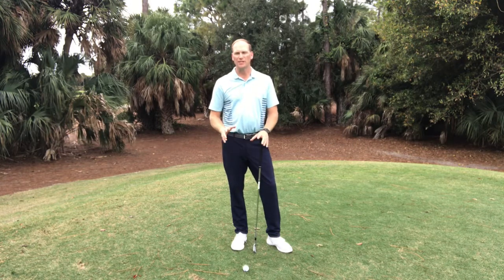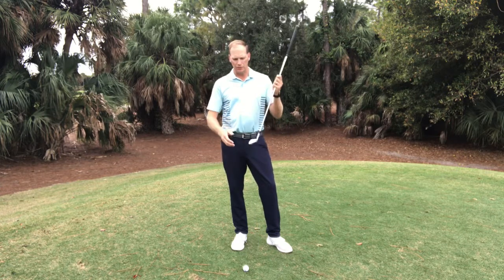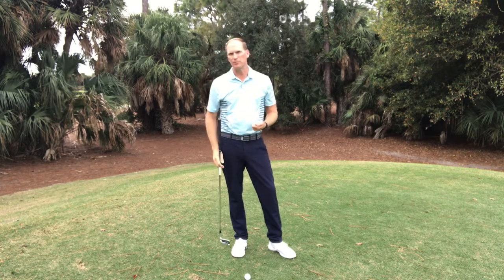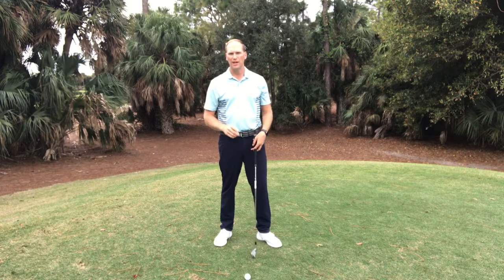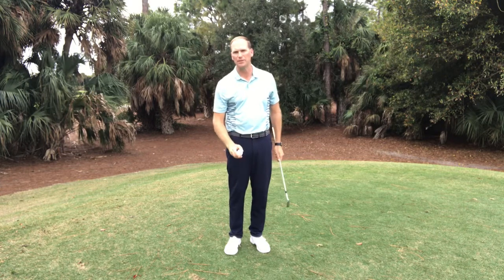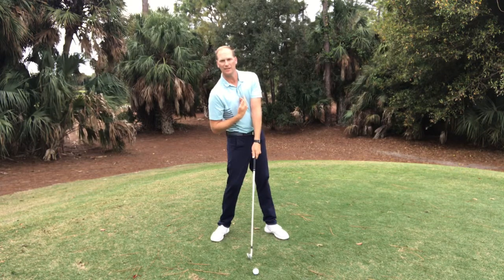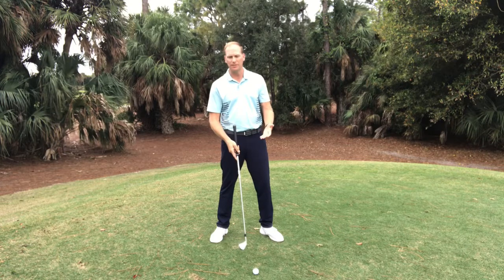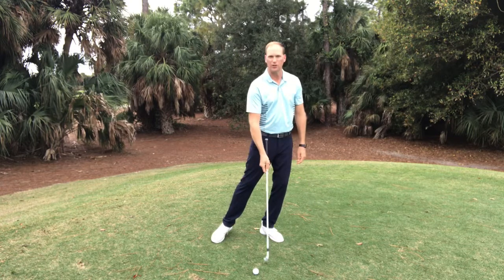GOLF TIP | How To Eliminate Thin Shots Forever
Mark Durland, Golf Magazine Top 100 Teacher in America & Director of Instruction at the Durland Golf School at Naples Grande discusses a golf tip on eliminating thin shots forever.

⛳️ In the Naples Area?

⛳️ Award-Winning Golf Teacher:
2017-Present Golf Magazine Top 100 Teacher in America
2021 Teacher of the Year, South Florida Section PGA
2020 Teacher of the Year, Southwest FL Chapter PGA
2022 & 2015 Golf Digest Best Teachers in Florida
2014-15 Golf Digest Best Young Teacher in America (Top 40 under 40)
2012-13 Golf Digest America's Best Young Teacher (Top 40 under 40)
2012 Teacher of the Year, Southwest FL Chapter PGA
2008 Teacher of the Year, South Florida Section PGA
2007 Teacher of the Year, Southwest FL Chapter PGA

⛳️ Golf Teaching Philosophy:
Mark has extensive experience teaching a variety of golf students including top professional golfers to first-time golf beginners.  He teaches both male and female golf students, junior and senior golfers, and is also qualified in teaching golfers with disabilities or special needs.  He understands that students are all different and have to be taught as individuals.
A proponent of proper impact fundamentals, Mark, bases his communication with students on simplicity. He is constantly searching for new ways to downsize the golf swing and its components for his students. His instruction includes the latest in technology and a variety of drills that help students make the appropriate changes to their golf swing. The technology assists in diagnosis and giving feedback on each swing, while the drills help students to retrain their motor pattern.
Mark believes that the game of golf is as hard as we make it. Students have access to more information than ever through the internet, portable devices with swing capture, YouTube, etc. If we continue to over analyze our golf swing further confusion is inevitable. This confusion leads to doubt. Once doubt enters into the equation and our confidence is damaged, the game has won.
Mark teaches that a golf swing starts with practical fundamentals to fit a student’s particular pattern. Since using TrackMan his focus has turned to helping students create proper impact alignments. He prefers to use the swing each student possesses if it is functional in producing the desired impact. Mark’s goal is to help a student identify and understand the tendencies in their golf swing. The student can then work to improve and eliminate these tendencies.
Mark feels strongly that to make a change in the golf swing takes time and practice.  If a student is looking for short term success, Mark will work exclusively on the short game.  Many students have taken five to ten strokes off their score in one month with intensive short game training.  As for the full swing, it can take a student much longer to become comfortable and see results.  Playing lessons are an essential part of his training so students can learn to take it to the golf course - where it counts!
In his quest to keep current on the new trends in golf and fitness, Mark continually reads top authors, travels the country to observe top teachers, and attends industry shows and seminars in an effort to provide his clientele with the best instruction possible.